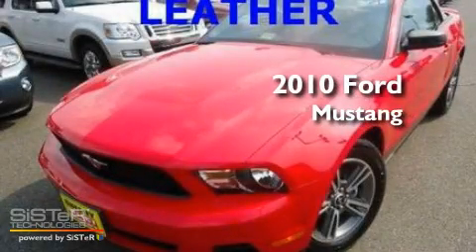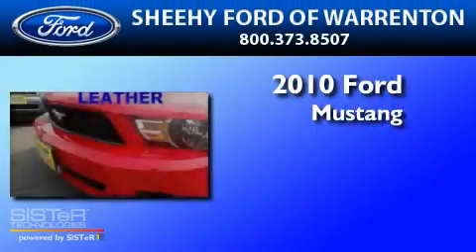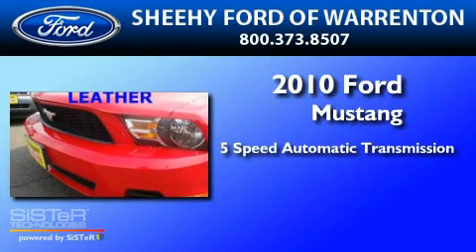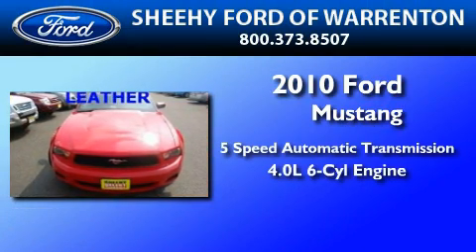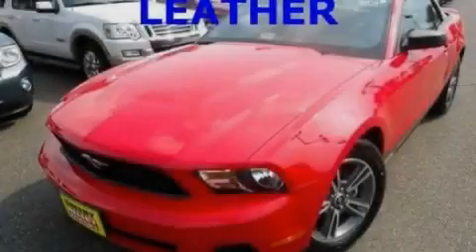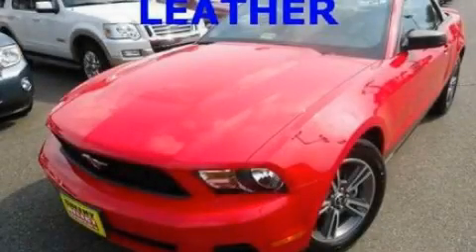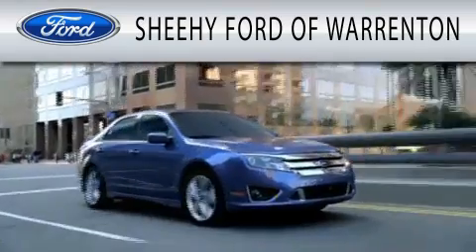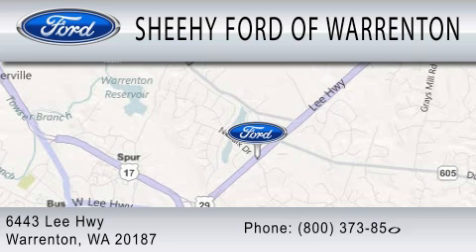2010 FORD MUSTANG VA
Year : 2010
 Make : FORD
 Model : MUSTANG
 Engine : 4.0L V6
 Trans . : AUTO 5SPD
 Exterior : RED
 Miles : 32,771

 Stock : YP0407

 6444 Lee Highway
  , VA 20187